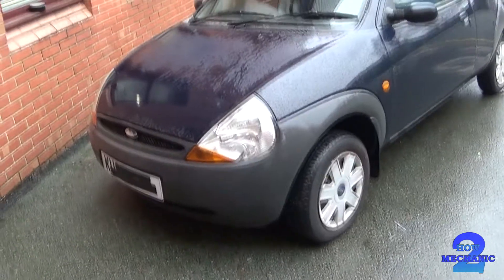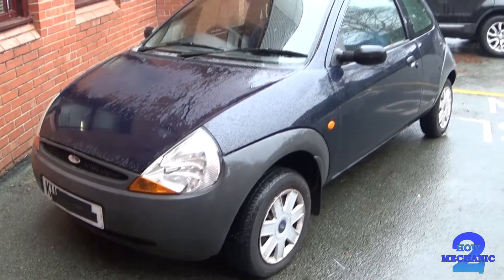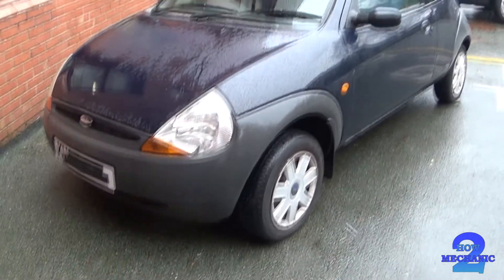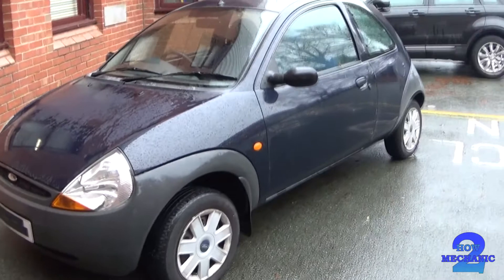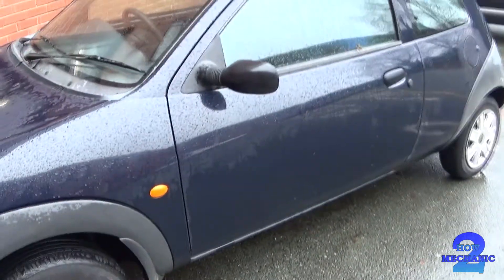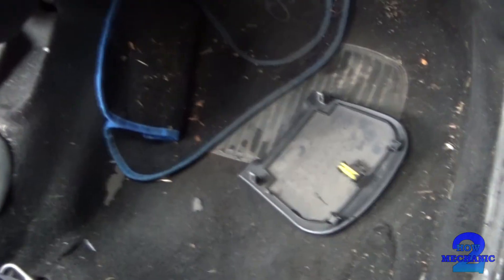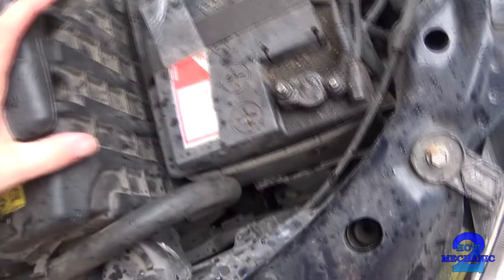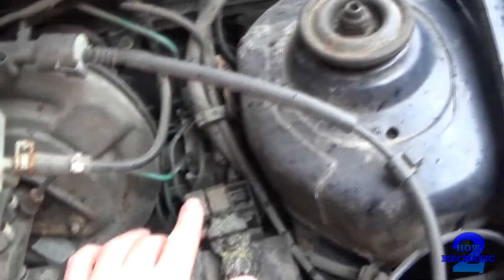Ford ka specs, OBD II and fuse locations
In this video we will go through the car specifications before locating the OnBoard Diagnostic Connector and fuse this is a 1.3i on a 05 plate. The engine light maybe on, so we'll check that too